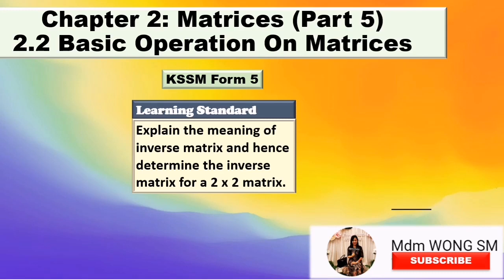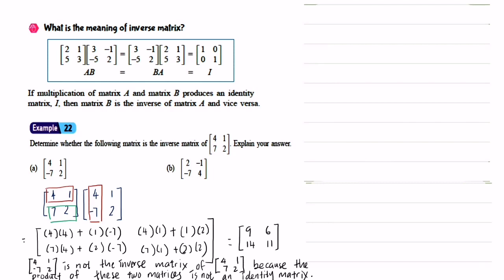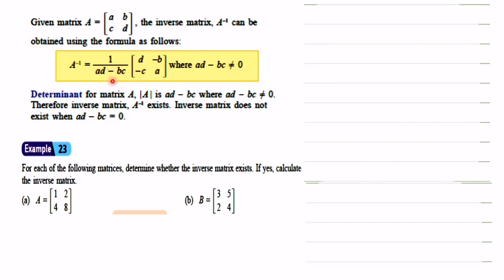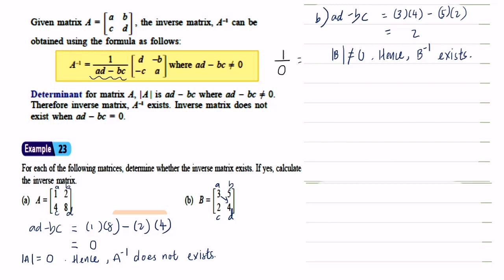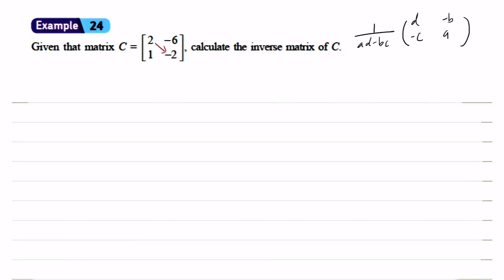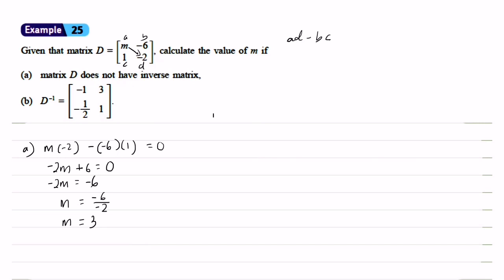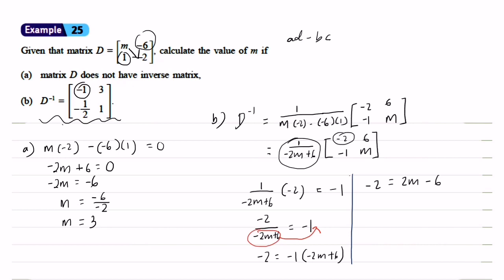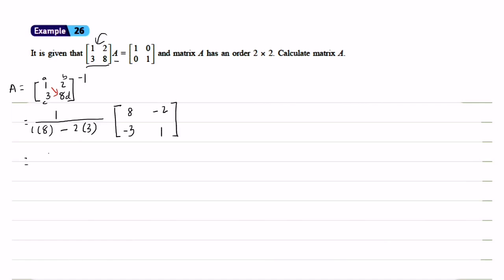Chapter 2: Matrices - Inverse Matrix (Part 5)KSSM Form 5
Explain the meaning of inverse matrix and hence determine the inverse matrix for a 2 x 2 matrix.